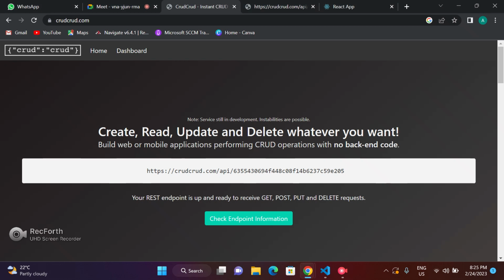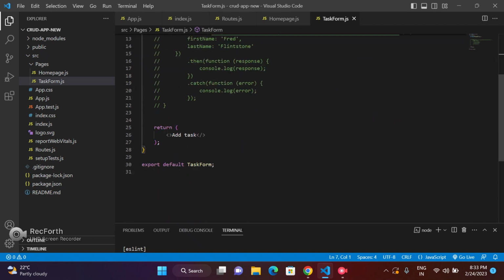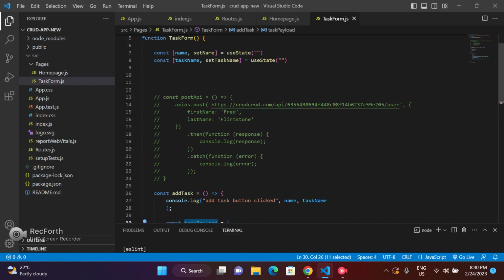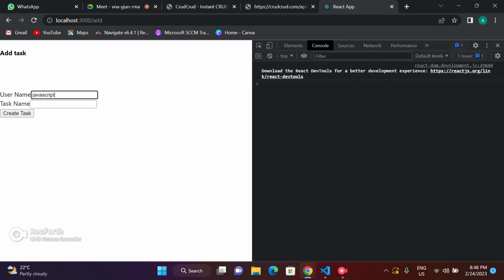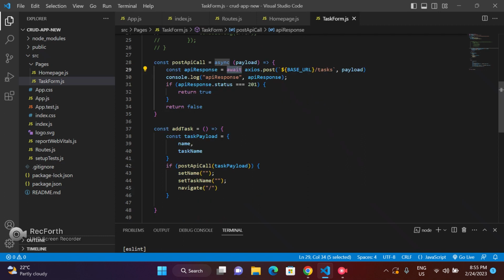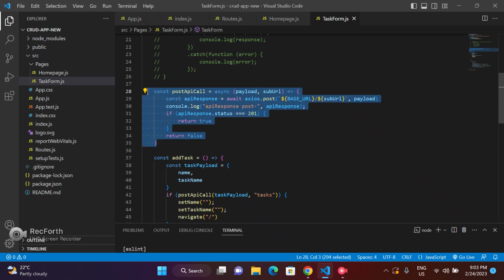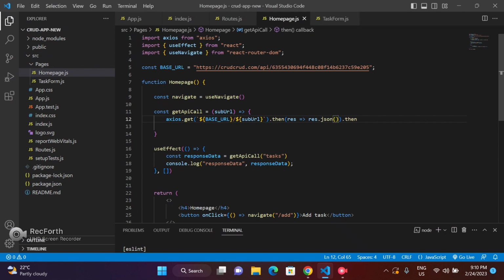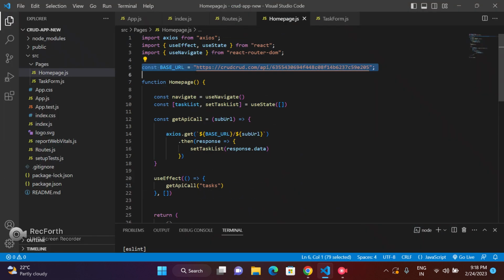React js tutorial (Day 11) : CRUD application using API in detail ( React js project: part 1)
In this video you will learn :

What is CRUD application.
React js crud application.
Axios in react js
API setup in react js
crud application using api in react js
react js project using api
react js project example.
react js crud project.
react js to do list.
react js tutorial using life cycle method.
What is state in react js.
react project using react router
react life cycle method project
How to pass data in react js from one component to another.
use of destructuring in react js
destructuring in javascript
reusable component in react js with example
how to resuse component in react js
how to optimize react js